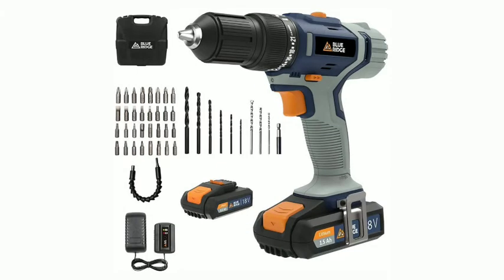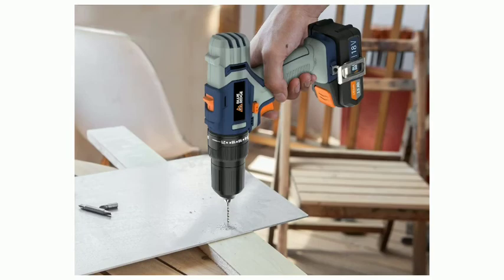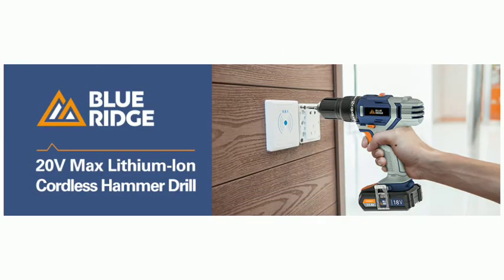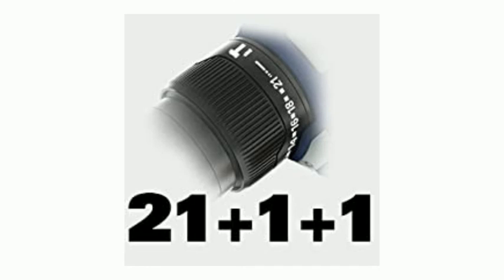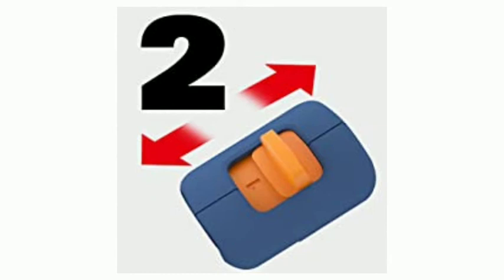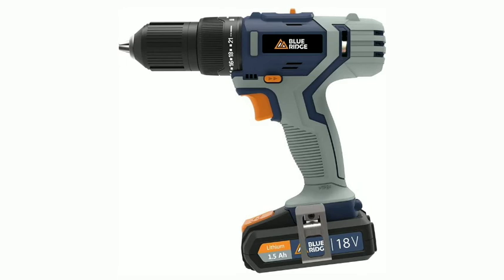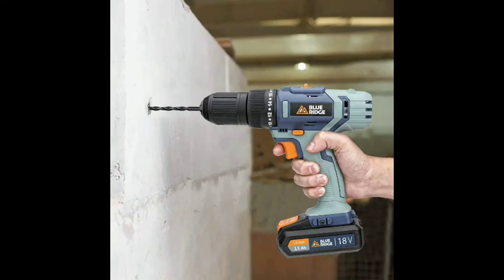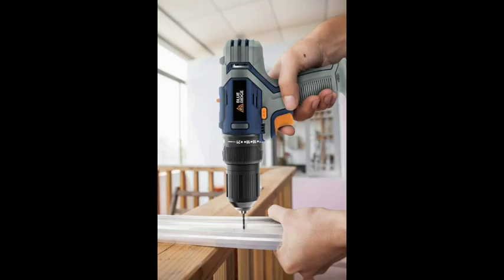blue ridge cordless hammer drill 20v max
Cordless Impact Drill Driver Set: Ergonomic and over-mold handle for comfortable handling and fatigue reduced working. Our BR2102 Impact Driver delivers power in quick rotary bursts to produce more torque when needed and protects the user’s wrist by applying most of the force downward.

Versatile and Lightweight (1.07kg): Increase drilling efficiency with number of clutch positions 21+1+1. LED light allows you to work even in the dark.

10mm Keyless Chuck: Change the accessories quickly and easily thanks to the integrated keyless chuck. Less hassle with your work.

Variable Speed Control: There are no special default settings required for torque or speed. The impact drill 12V always delivers the optimum power for the task at hand.